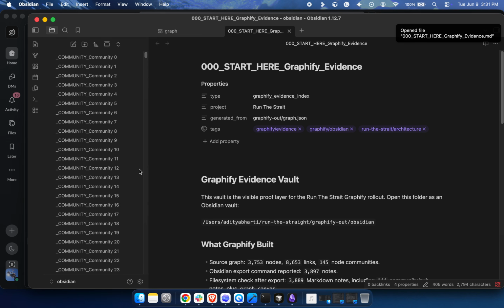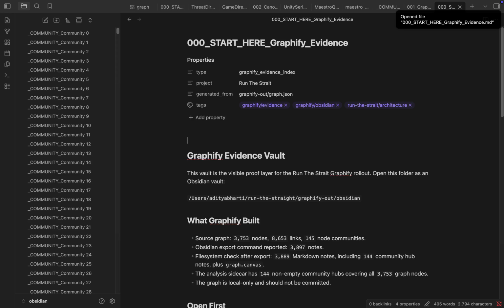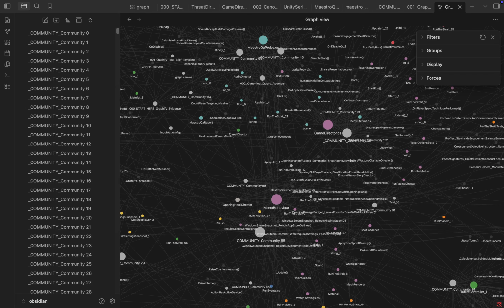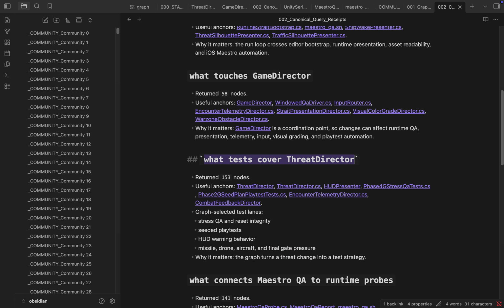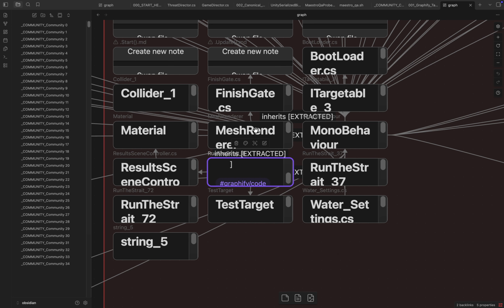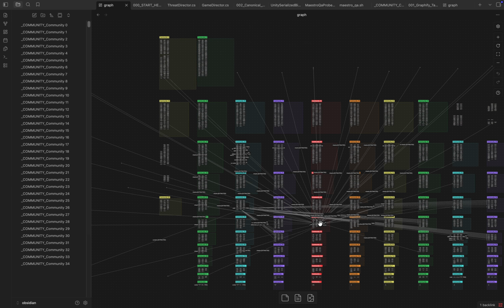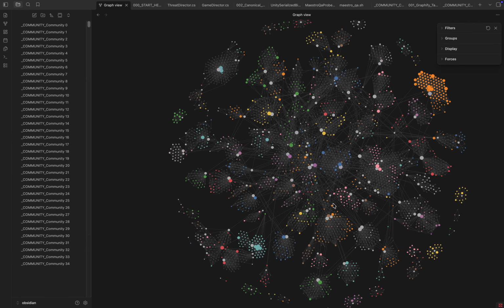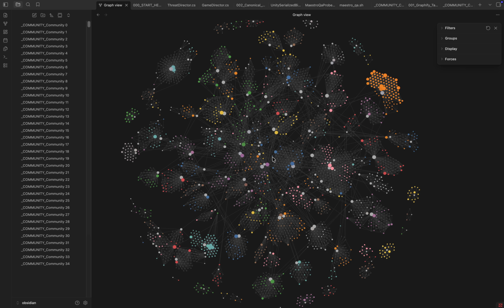Stop Searching, Start Remembering: Graphify + Obsidian for Token-Efficient AI Engineering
Stop searching, start remembering.

In this video, I show how I turned a real codebase into a persistent AI engineering memory vault using Graphify + Obsidian.

The project is Run The Strait, a Unity game codebase with gameplay systems, UI, threats, mobile input, iOS automation, QA probes, build tooling, scene wiring, prefabs, and tests. Instead of relying only on search, prompts, or scattered documentation, I wanted a system that could preserve relationships across the codebase.

Graphify extracts the structure.
Obsidian makes it navigable.

The result is a local engineering vault with:

- 3,753 graph nodes
- 8,653 links
- 145 communities
- about 3,900 Obsidian notes
- graph view, backlinks, Canvas, and reusable engineering task briefs

This matters for token-efficient AI engineering because every prompt should not begin from zero. A persistent architecture memory layer helps reduce repeated context, expose blast radius, connect tests to systems, and make AI-assisted engineering more reliable.

In the walkthrough, I show:

- Obsidian Graph View as a codebase memory map
- Canvas as an architecture review surface
- `HUDPresenter` as a high-pressure hub
- `ThreatDirector` and its test coverage
- `GameDirector` as a gameplay coordination point
- Unity serialized wiring through `UnitySerializedBindingIndex_RunTheStrait`
- runtime QA connections through `MaestroQaProbe.cs` and `maestro_qa.sh`
- an engineering task brief template for future changes

This is not just note-taking.
This is architecture memory for AI-assisted software engineering.

If you want the deeper breakdown of how Graphify helps with codebase understanding, impact analysis, and AI memory, I covered that in the previous video. This one focuses on what happens when that graph becomes an Obsidian vault.

At logen.io, we are exploring workflows like this for enterprise AI systems, where teams need durable memory, lower token waste, clearer migration paths, and better impact analysis before changing complex software.

Links

Chapters

0:00 - Stop searching, start remembering
0:40 - Graphify + Obsidian roles
1:25 - Codebase memory vault proof
2:15 - Obsidian Graph View
3:15 - Hubs, links, and blast radius
4:15 - ThreatDirector test evidence
5:05 - Unity serialized architecture
6:05 - QA and runtime memory
7:05 - Canvas as an architecture review surface
8:10 - Engineering task briefs and token-efficient AI

Core Idea

Search finds text.
Memory preserves relationships.
AI engineering needs both.